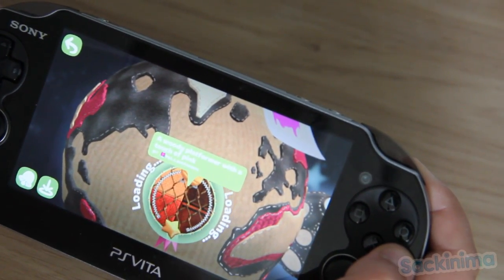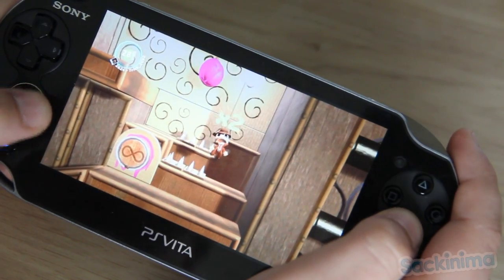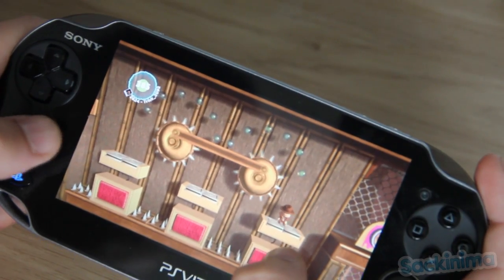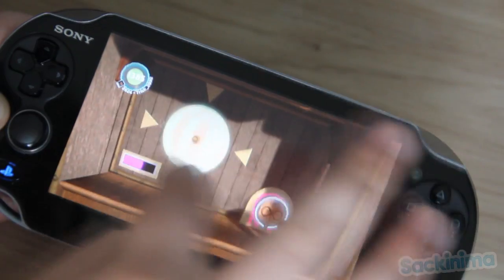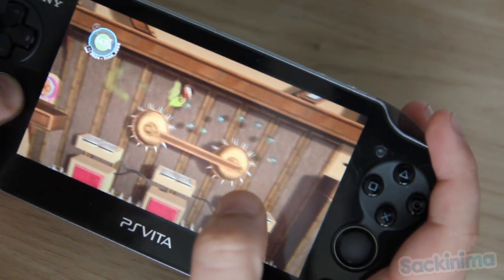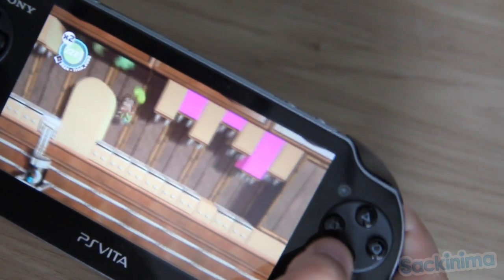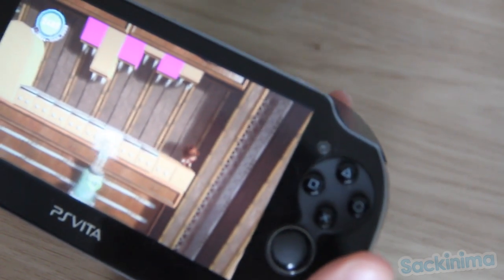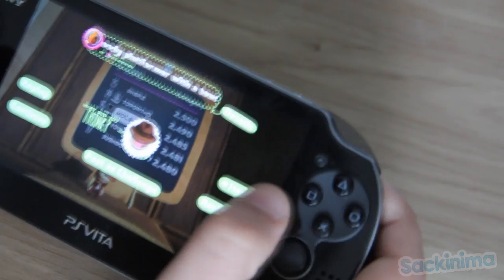[LBP VITA BETA GAMEPLAY] Community Level - A Woody Platformer with a Touch of Pink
Click like for more! :D